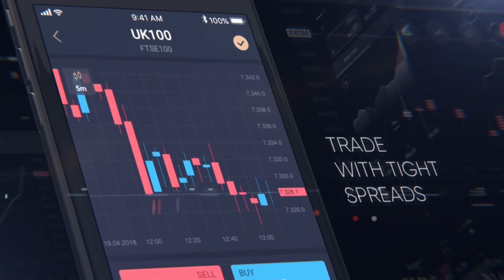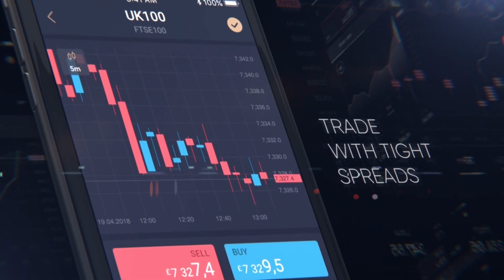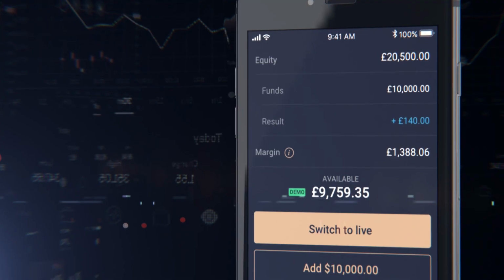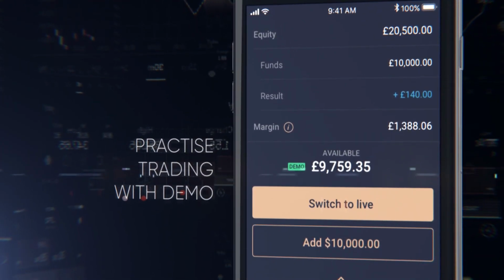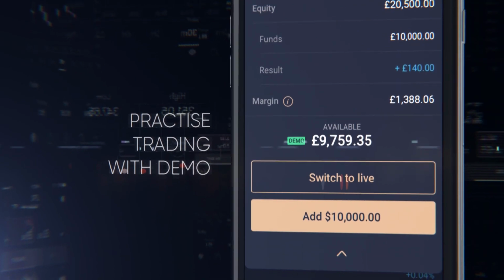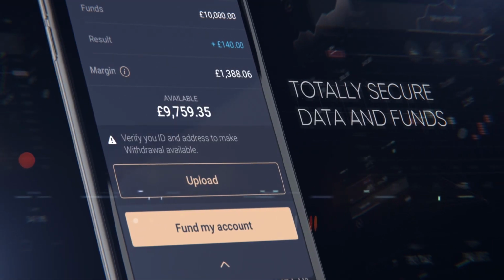Welcome to the Capital.com YouTube Channel!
Our goal at Capital.com is to provide the best investing app for beginners and experienced traders, as well as the best trading YouTube channel. Learn to trade and get market updates by susbcribing

We'll be sharing every new forex market update, capital.com app tutorial, forex education academy video tutorials and any other forex video we might come up with.

The capital.com YouTube presence won't be just like any other forex channel on YouTube. We'll cover everything available in the capital.com trading app - gold, oil, stock markets, cryptocurrencies, and all major market events.

And if you want to trade with zero comissions, no transaction fees and the tightest spreads right away